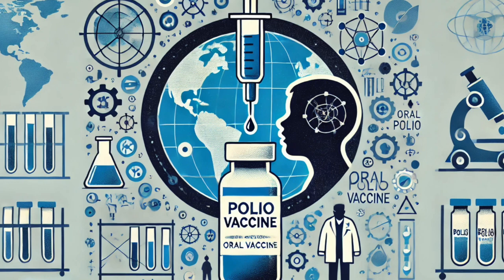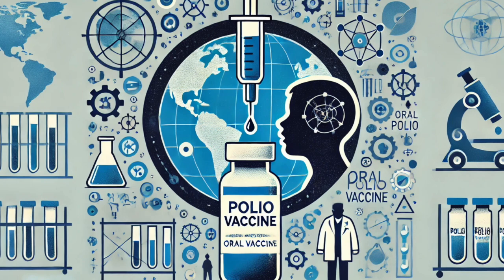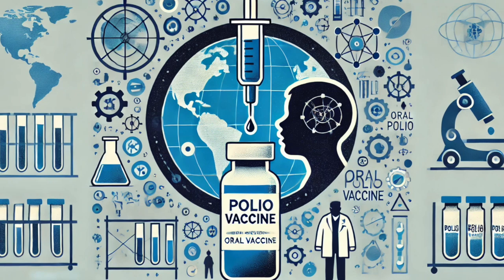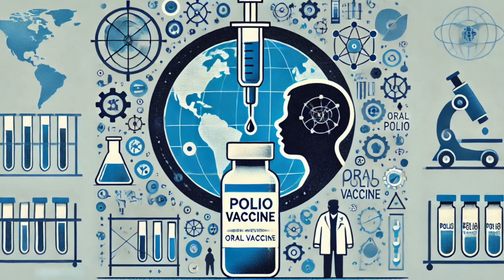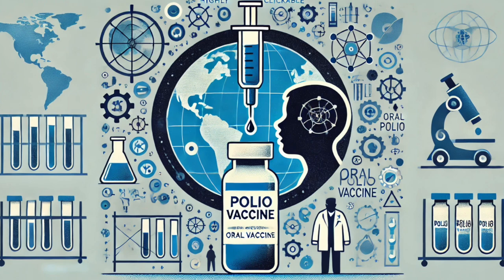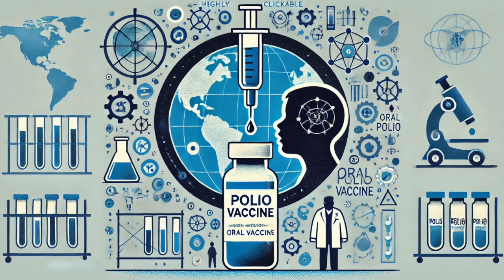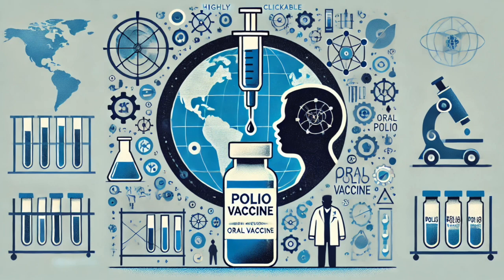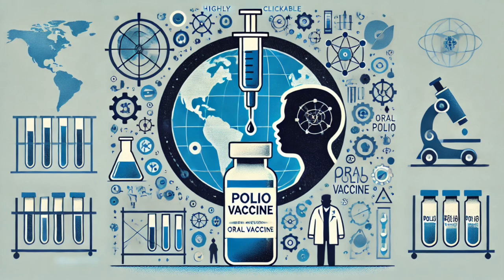5 Breakthroughs That Led to Polio Near Eradication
Explore the dramatic history of the polio vaccine’s development, from early 1930s breakthroughs to the global eradication efforts of the 21st century. Uncover how decades of rigorous research, pivotal clinical trials, and transformative studies saved millions of lives—and understand the modern debates, including those sparked by figures like RFK Jr. This comprehensive, decade-by-decade account provides valuable insights into public health triumphs, vaccine safety, and the unwavering power of science to overcome once-deadly diseases.